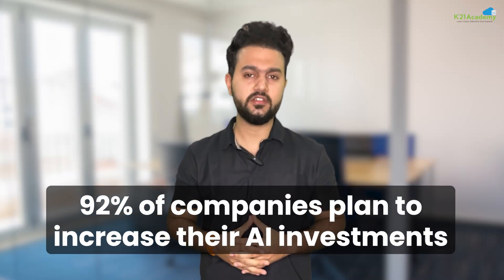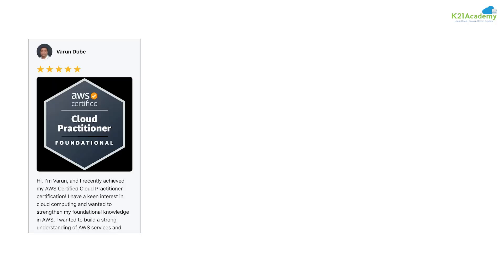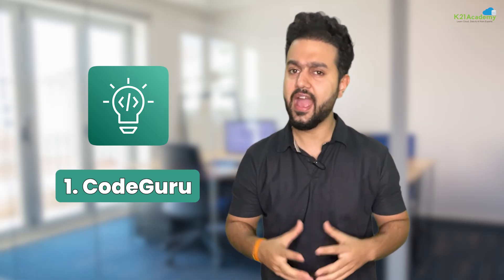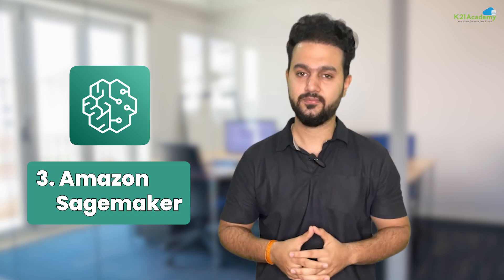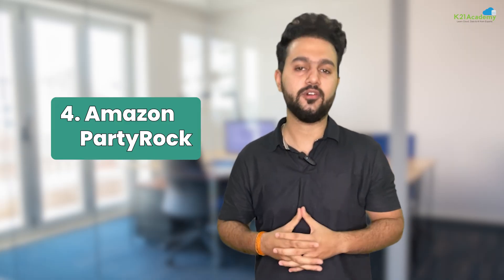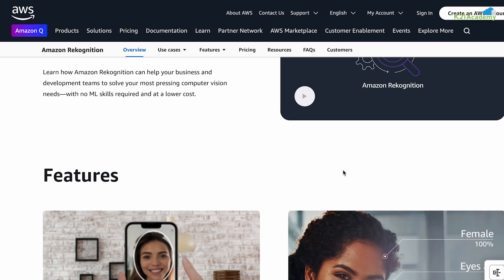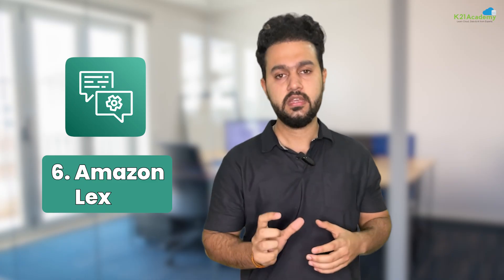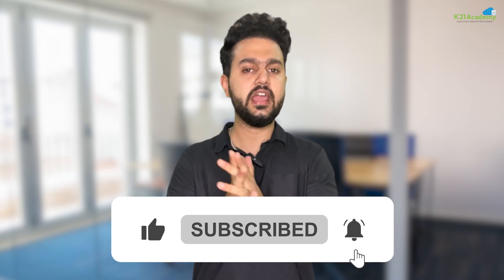Top 7 AWS AI/ML Tools You MUST Know in 2025!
In this video, we will explore the Top 7 AWS AI/ML tools you must know in 2025 and revolutionize how developers, data scientists, and businesses leverage artificial intelligence. Whether you're building intelligent applications, optimizing workflows, or exploring machine learning, these AWS services are essential to stay ahead in the rapidly evolving tech landscape. We will break down each platform's capabilities, real-world use cases, and why they matter for your projects in 2025. You'll learn which tools can save you hundreds of development hours, which ones require zero coding experience, and how to integrate them into your workflow.

✅Timestamps:

00:00  -  Introduction
01:28  -  Tool 1
02:25  -  Tool 2
03:30  -  Tool 3
04:31  -  Tool 4
05:21  -  Tool 5
05:58  -  Tool 6
06:36  -  Tool 7